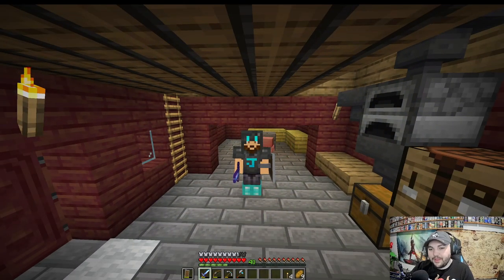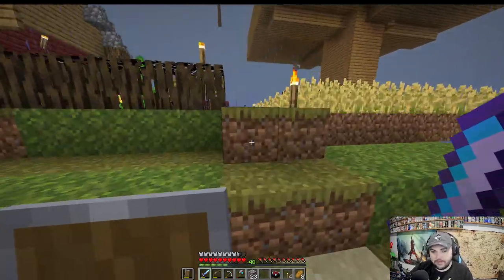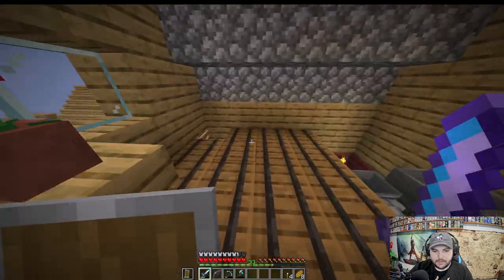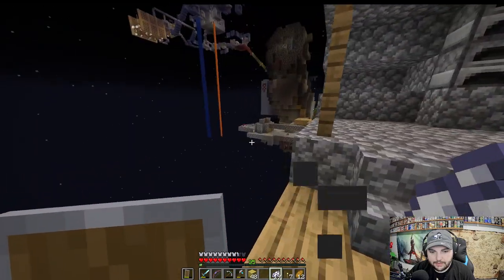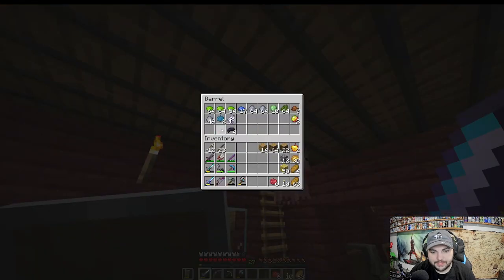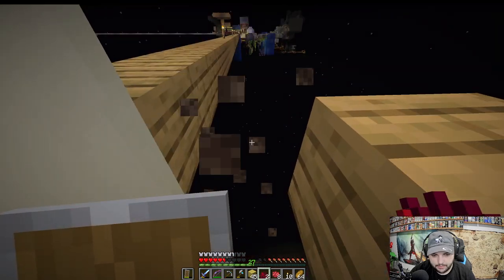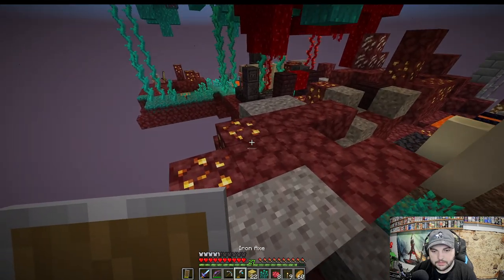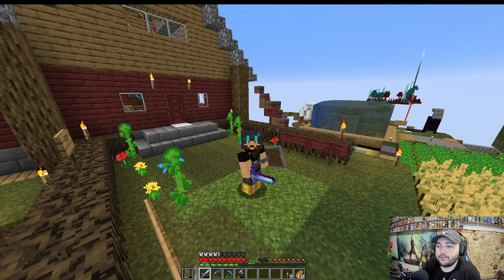Enchantment Time - Void Hero Map - Ep. 11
Minecraft Void Hero Map Playthrough Episode 11 Today we get the enchantment set up ready and try my hand at a bit of enchantment!
This map will start you with only one bedrock block and nothing else and you must find a way to survive and thrive!